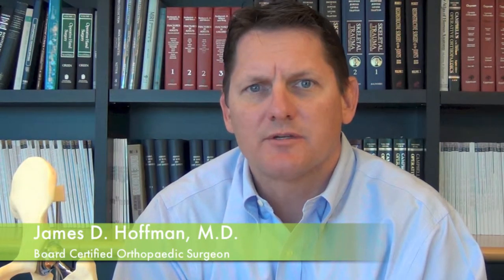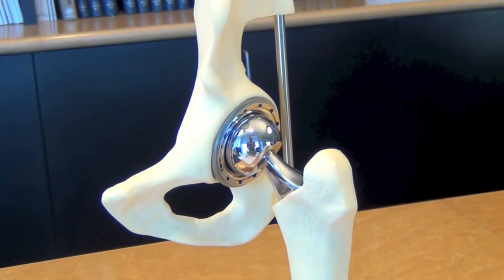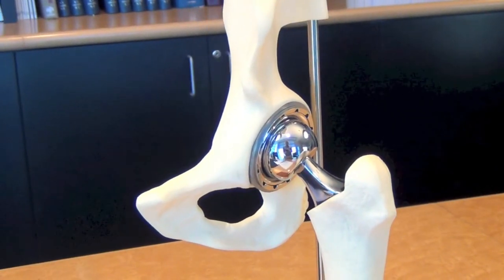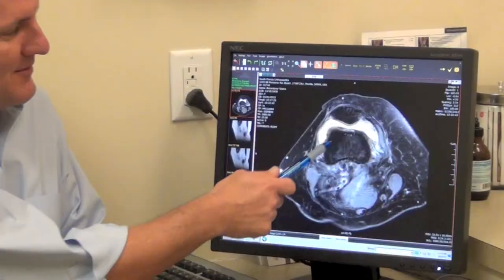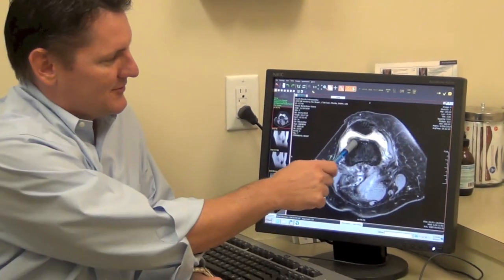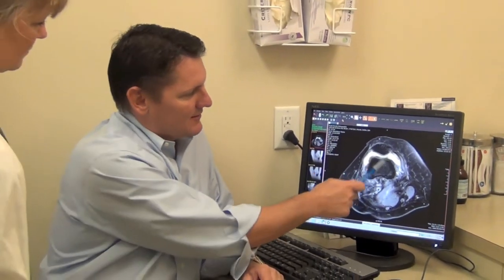Anterior Approach Hip Replacement - Dr. James D. Hoffman | South Florida Orthopaedics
Dr. James D. Hoffman, M.D., F.A.A.O.S., discusses the benefits to undergoing an anterior approach hip replacement surgery at South Florida Orthopaedics.